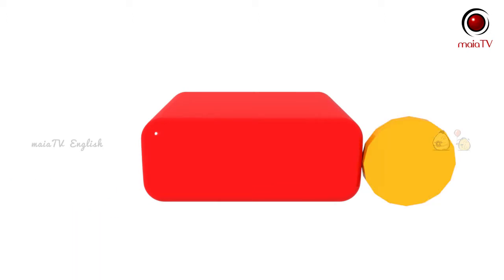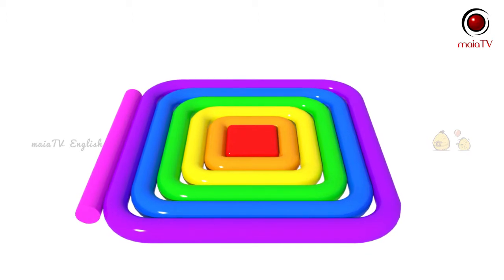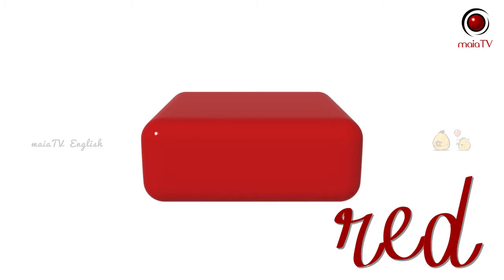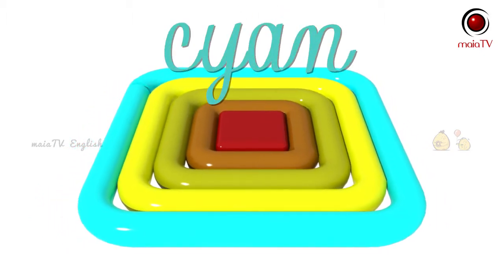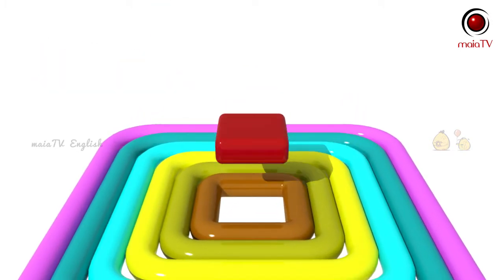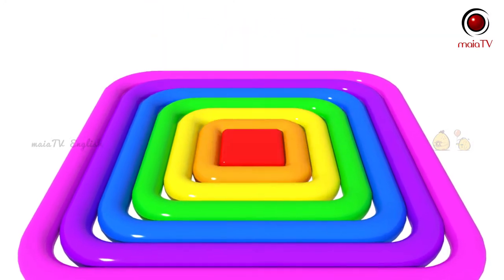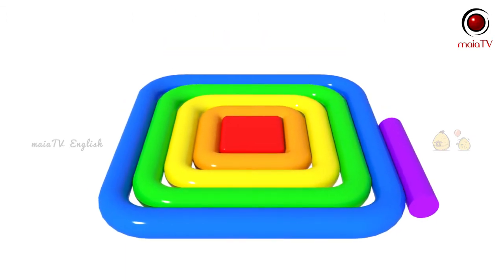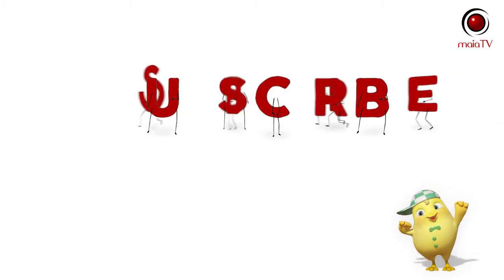Learning Colors with 3D Colorful Square for Kids Children ♫ MaiaTV English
Learning Colors with 3D Colorful Square for Kids Children

Director & Character design by Luu Tien